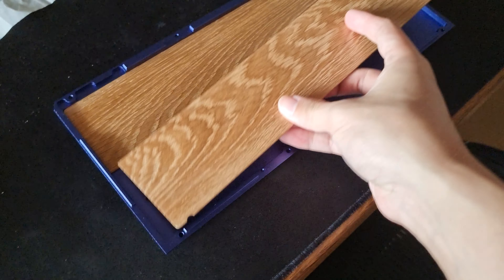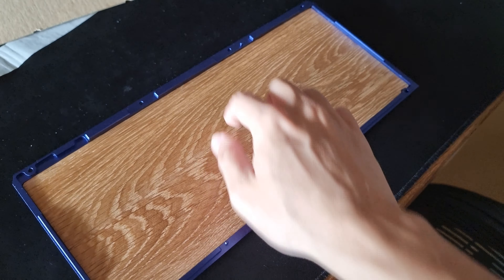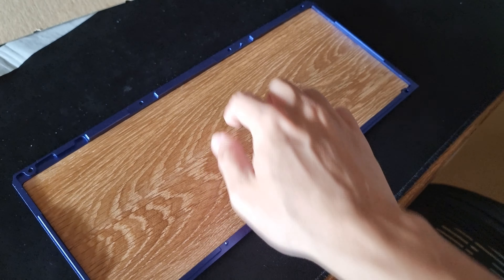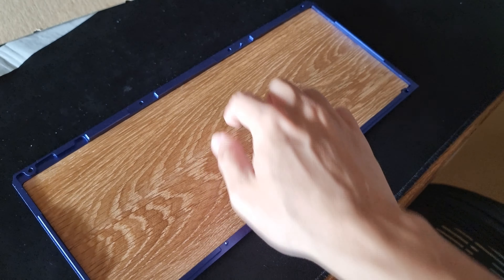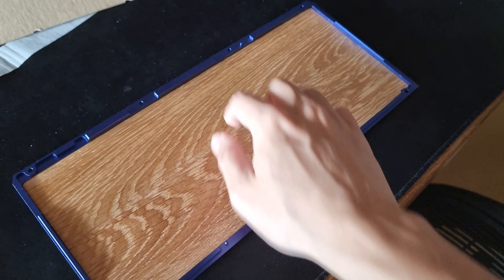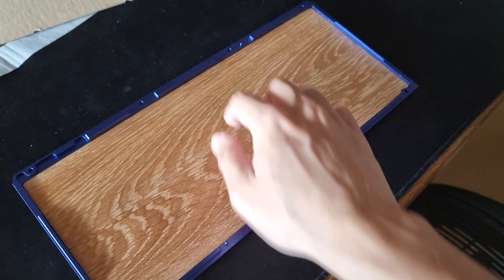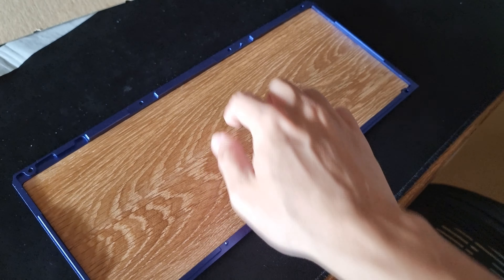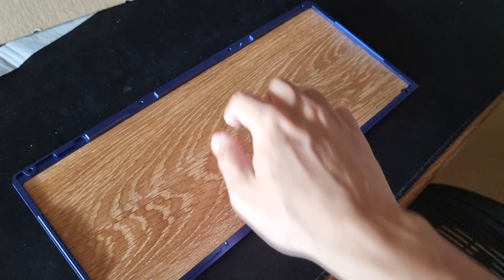Keychron Q1 Sound Tuning of Case Base Plate—wood mod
The Keychron Q1 is infamous for "case ping", which essentially is the sustained resonance of the aluminium case ringing like a bell. My goal is to tune its response so that it is more percussion-like, loosely inspired by musical instruments of that family, to produce sharp and tight sounds that are not dull or deadened. Thus, I chose to avoid foam-based or other types of sound dampeners like the Kilmat, which I do not think is all that effective based on relative comparison to Keybored's mod. Notably, the Kilmat has aluminium foil laminated to one side of the product, which apart from possibly shorting your PCB (Tempest tape mod will protect it), actually reflects sound from the PCB/plate/switches with a brighter and higher pitch than say foam or silicone. It certainly deadens the sound of the case base plate if you are striking the plate itself, as the rubber side is facing the case, but the main source of sound is from the PCB/plate/switches instead, and vibrational transfer to the case is quite minimal due to the assembly being gasket-mounted. My personal feeling is wood provides a fuller sound signature of the keystrokes while severely attenuating any kind of metallic resonance from the case itself.

The stock foam, despite being two pieces and a much thicker overall amount (2.5mm) than what we saw in the early prototypes, does little to reduce the sustained ring, while preventing all flex of the PCB/plate.

The wood I used here is North American white oak plywood that was a spare I saved from a solid wood Ikea kitchen island. It started life almost 3mm thick and I sanded it down to about 1mm in thickness. It just so happens that this piece of plywood is half the width of the case, so two lengths is enough to fill the case, after rounding of the corners and filing the notches along the bottom edge by hand to fit the case snugly. Most of the flex is maintained with this thickness of wood. If you wish to retain full flex, use no thicker than 1mm thick plywood. Different woods have different tonal response, but since the wood is not freely vibrating in air like with musical instruments, I strongly suspect the sound signature would remain fairly similar for most woods. I already could not hear a noteworthy difference in typing sounds between the paper fiber board as shown in the video vs the oak wood in the keyboard case.

This is an unedited video from a Samsung S21 Ultra.